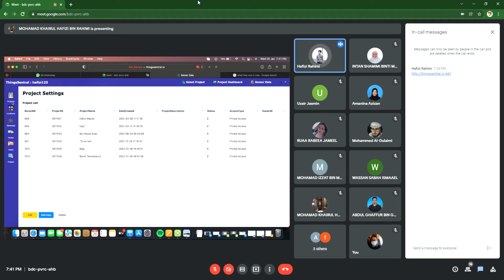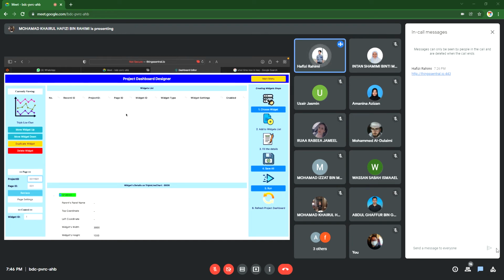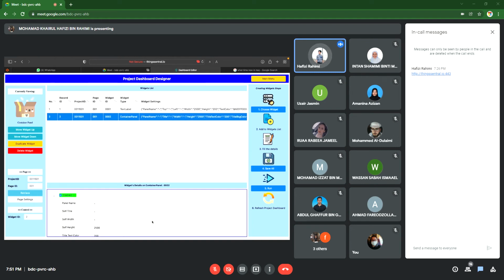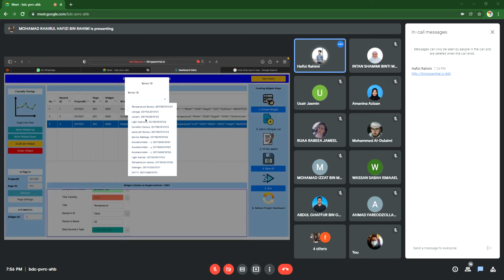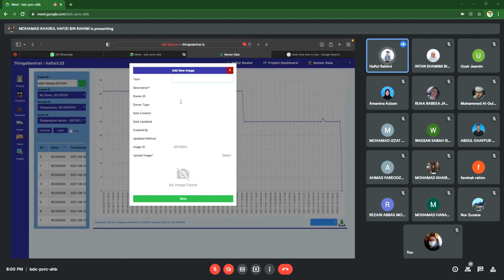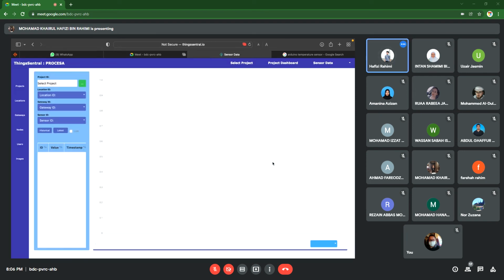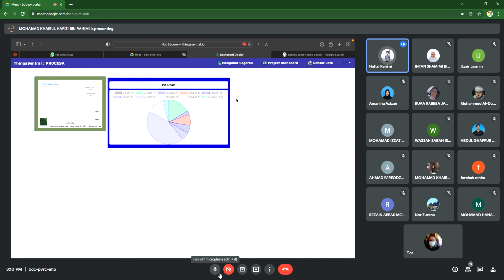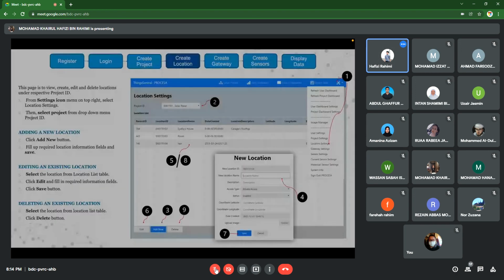ThingsSentral tutorial part2 - Mr Hafizi Rahimi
part 2 ... might have some interruption for the audio